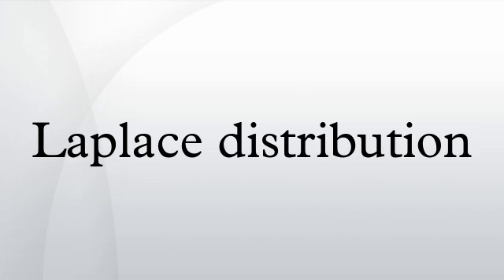Laplace distribution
In probability theory and statistics, the Laplace distribution is a continuous probability distribution named after Pierre-Simon Laplace. It is also sometimes called the double exponential distribution, because it can be thought of as two exponential distributions (with an additional location parameter) spliced together back-to-back, although the term 'double exponential distribution' is also sometimes used to refer to the Gumbel distribution. The difference between two independent identically distributed exponential random variables is governed by a Laplace distribution, as is a Brownian motion evaluated at an exponentially distributed random time. Increments of Laplace motion or a variance gamma process evaluated over the time scale also have a Laplace distribution.